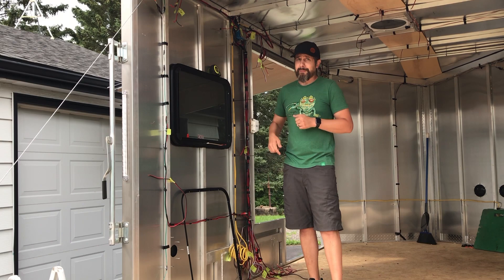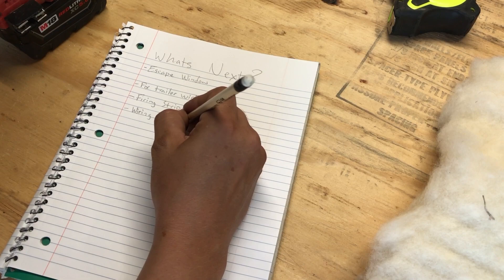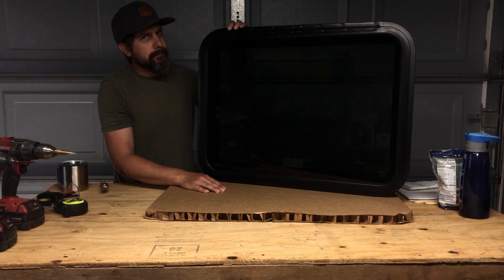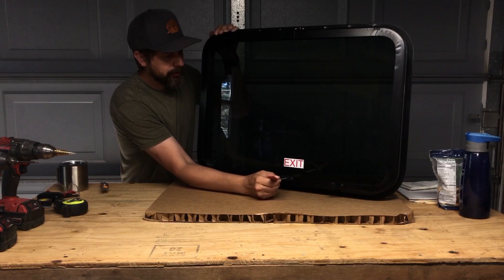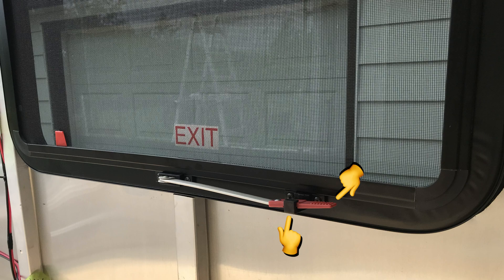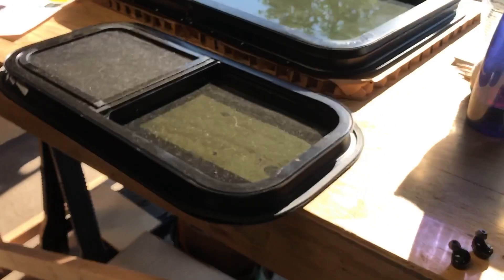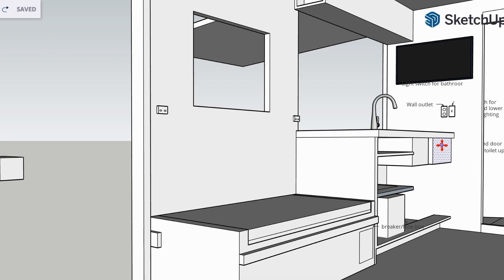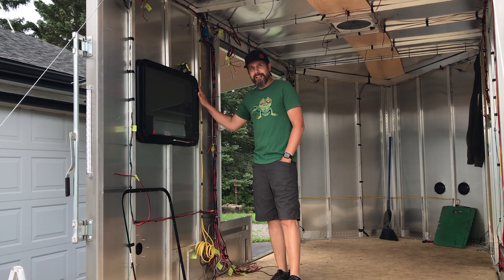Cargo Trailer Conversion Series: Escape Window Install - Learn from my mistakes!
This video is part of series where I convert a cargo trailer into a off-grid, 4-season camper. This trailer will be sold upon completion, so if you like what you see, let me know!

In this episode, I install an escape window on my cargo trailer. First, I unbox and review the features of this Recpro.com window. I have limited video of the install but I review in detail how it went, and what I would do differently. This may be more of a video of what not to do, but you can learn from my mistakes and learn how to install an escape window on your camper.

Episode Chapters
0:00 - Intro
0:25 - Making a list of future projects
1:47 - Pre-install review of Recpro.com Exit Window
6:39 - Uh oh, missing window seal
7:37 - Window placement, 3D modeling using Sketchup
9:40 - Window install story time, mistakes were made
13:22 - Window install, my suggestions for a better install
17:07 - Next episodes!

Recpro.com Exit window- 30"W x 22"H with Optional Trim

3M Fast Cure 4200 UV Marine Sealant, Black

Previously, I have converted 3 vans into off grid campervans. My wife and I have a small hobby farm in MN. I love traveling, exploring, woodworking, photography, nature and anything DIY. I have no idea what I'm getting myself into next but stick around and find out!